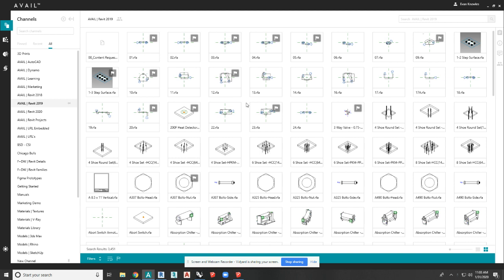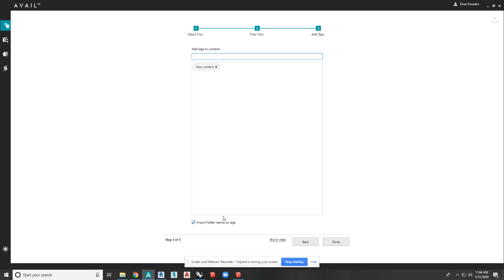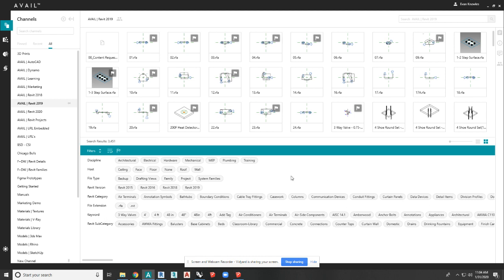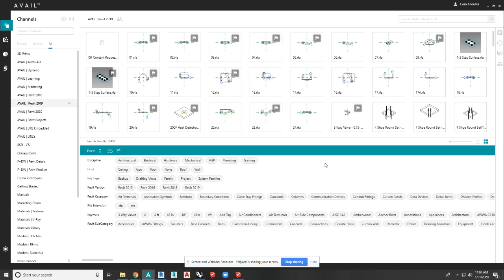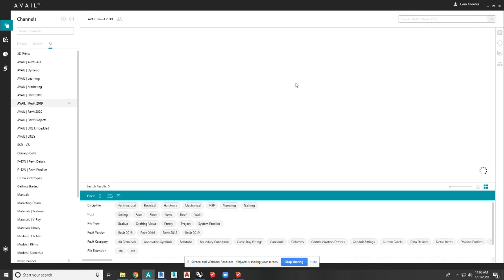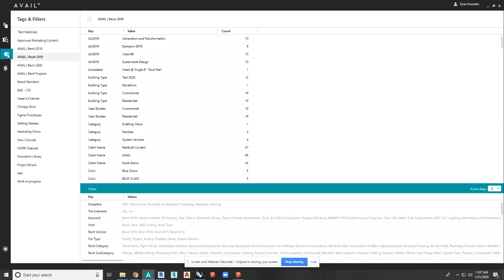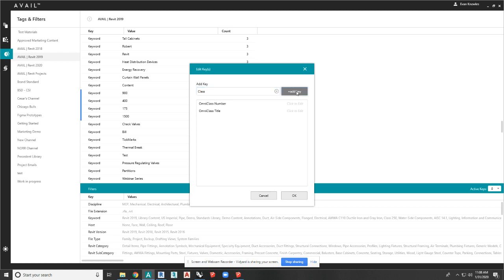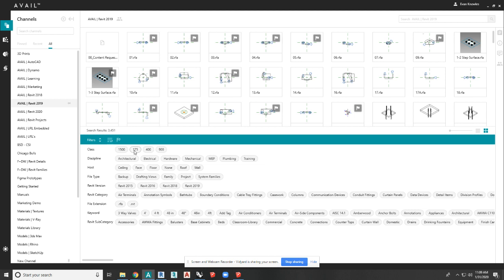AVAIL - Adding and Editing Tags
Evan Knowles describes how to add and edit tags in AVAIL Desktop.